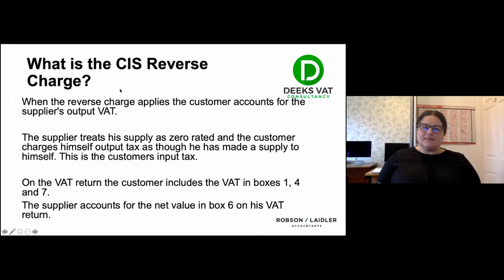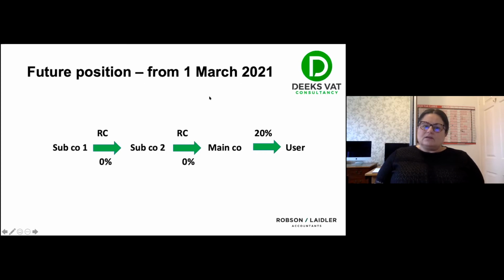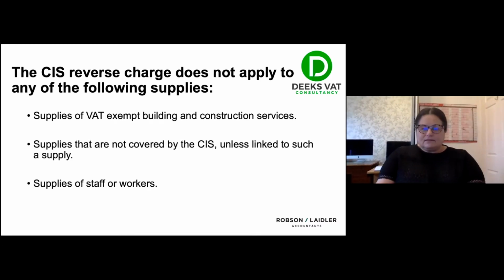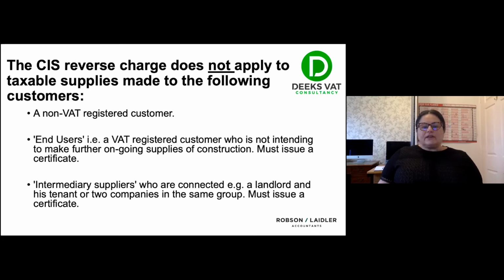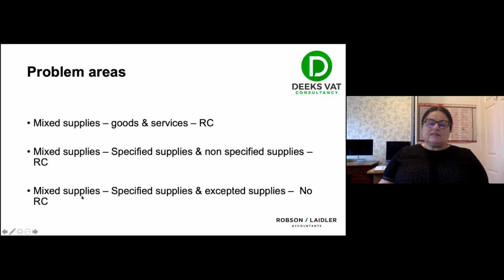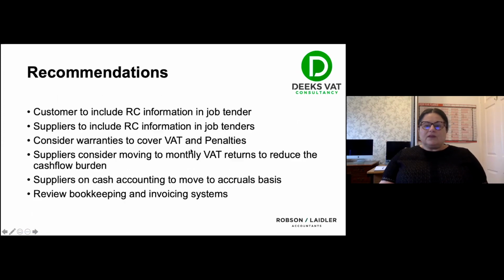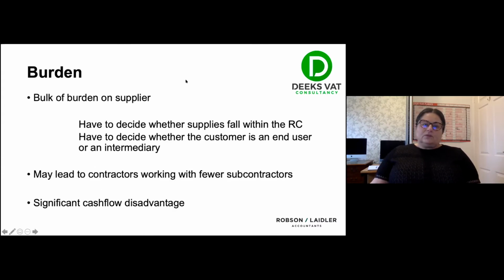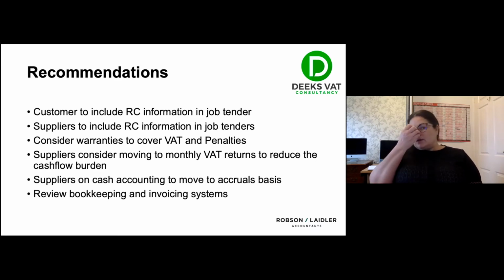VAT Reverse Charge for construction – overview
Big changes are coming to the way in which VAT is administered to the construction industry.
From 1 March 2021 HMRC’s aim is to reduce VAT fraud in the construction sector and therefore the CIS VAT Domestic Reverse Charge measure will apply to supplies of construction work.
When the reverse charge applies the customer must account for the supplier’s output VAT. This measure only applies to construction supplies made by a business to a business (B2B).
Learn more in our webinar here.